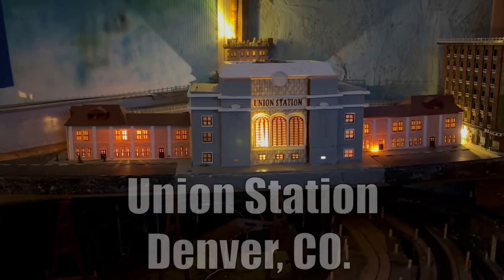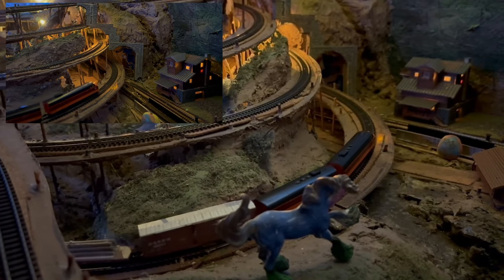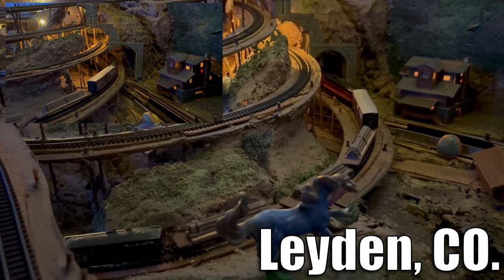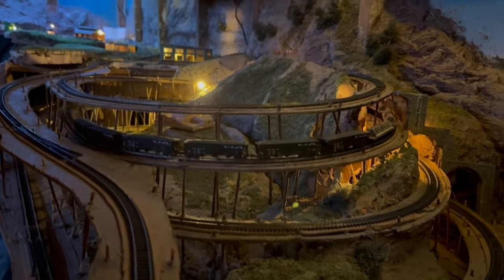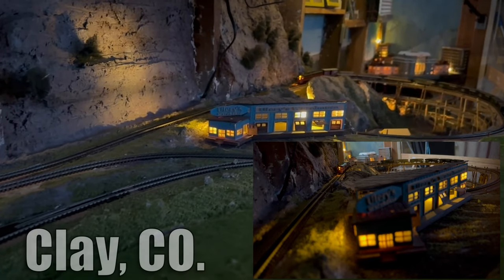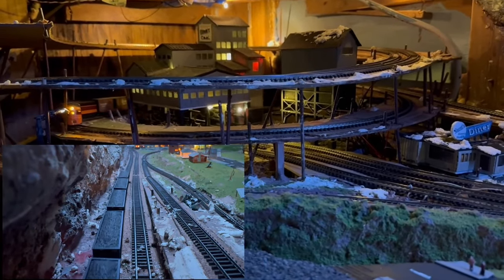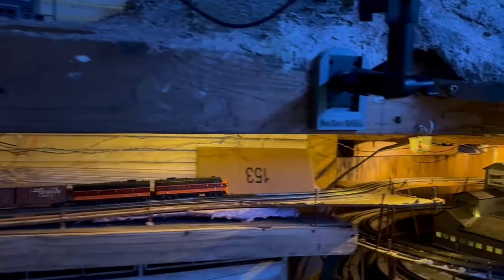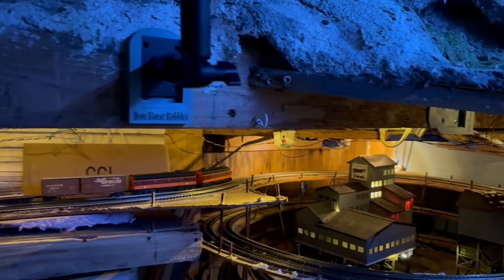Layout Lap After Dark! Model Trains In Action N Scale Railroad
Join us for a Layout Lap After Dark on my N Scale Model Railroad.  I have two F7's pulling 10 cars around my layout after dark until al leds.   The lap lasts 8 minutes and is unedited, with the exception of additons via pic n pic. Today's route is Denver's Union Station to Winter Park, CO. and back.

The Iron Horse Model Railroad is a YouTube channel featuring my N Scale Model Train layout the Iron Horse Route.  Those interested in modeling, engineering, automation, electronics, graphic design, art, sculpting, and/or railroad history will enjoy the videos produced here.

All of the models you see on our layout or in our videos are offerred on sale on ETSY at the "Iron Horse Hobbies SMK"  are custom designed kits by AJ and Myself.  We currently have 18 pre designed kits, (links are below) and can also do custom kits from a picture.  We are also able to do kits that need to fit in unusal situations.  Have some unsed space.  Send me a picture.  We can fill it.  We can make buildings disolve into walls.

Etsy Store

Ebay store

1. Showcase Miniatures 29 – 34 Coupe – N Scale Kit

2.  Showcase Miniatures 41 – I Type MOW – N Scale Kit

3.  Showcase Miniatures 39 – Flatbed “I” Type – N Scale Kit

4.  Peco N scale Code 80 Flex

5.  Kato f7 a & b n scale
6. Northwest Short Line - The Chopper II -- 7 x 7" 17.8 x 17.8cm Base

7.  Woodland Scenics FS639 Static King

8.  Kato N 1060425 F7 A/B Diesel Set, Canadian National #9080/9057

9.  CMXN N Scale Products Clean Machine Track Cleaning Car (Brass) CMX Products # 226-CMXN

10.   Resin Printer